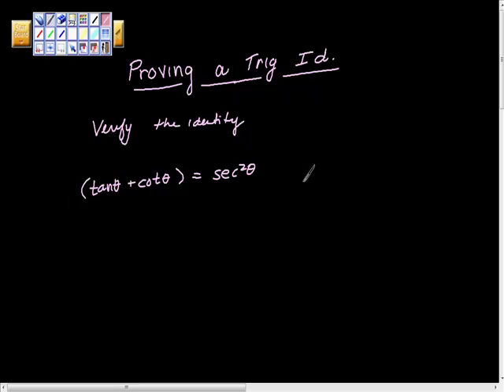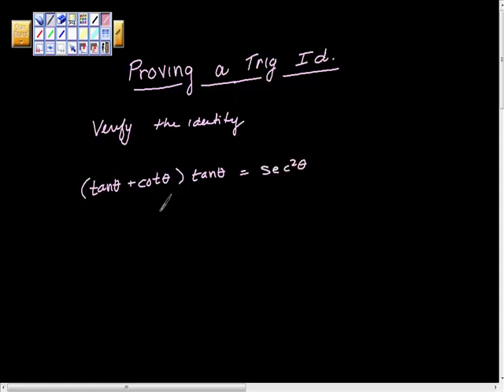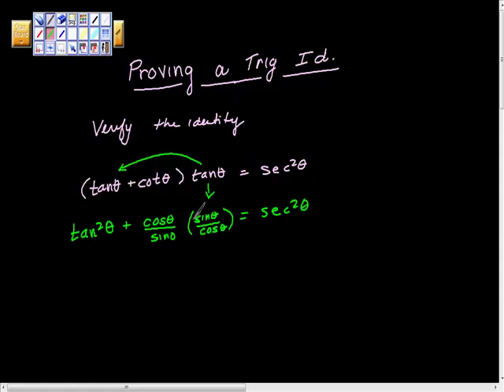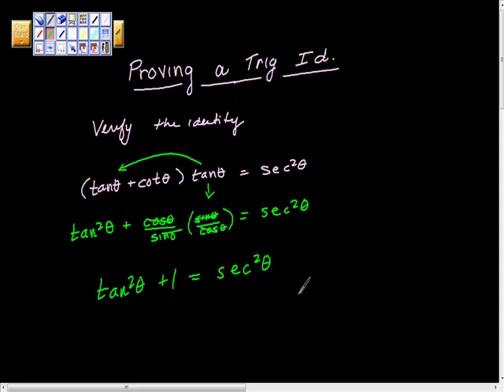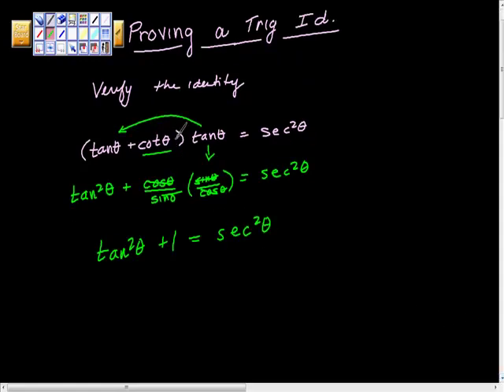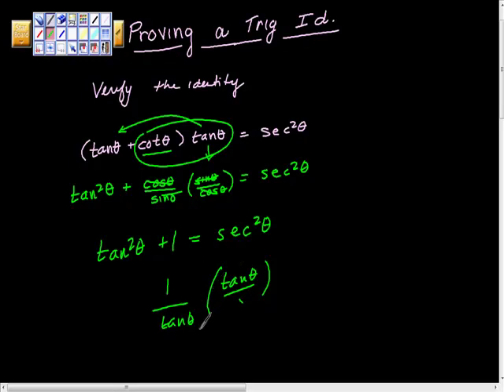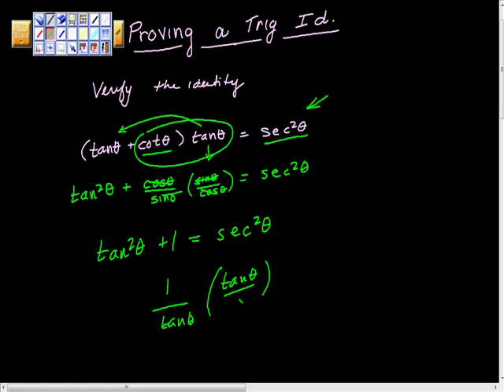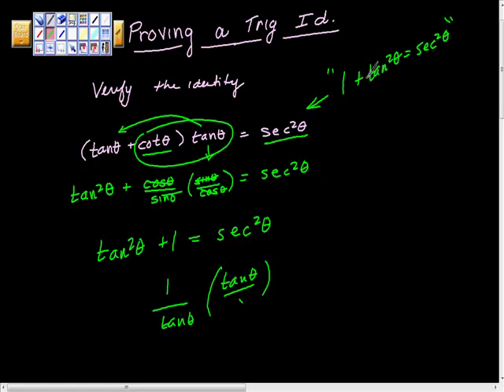Proving a Trig identity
proving a trigonometric identity by transforming the left side into the right side